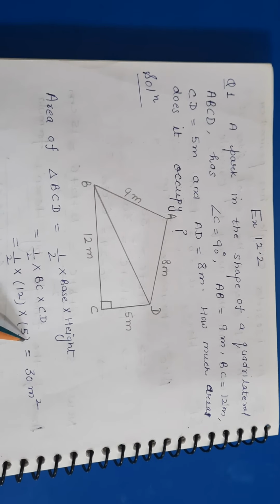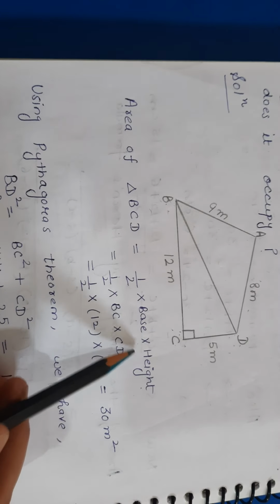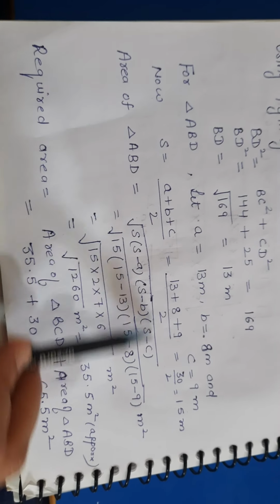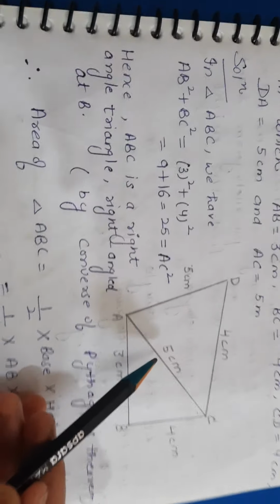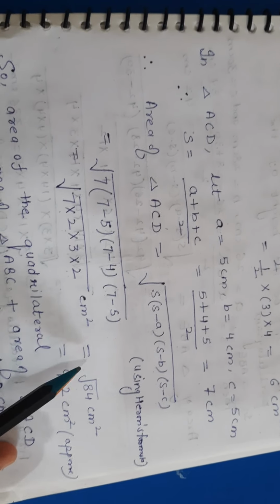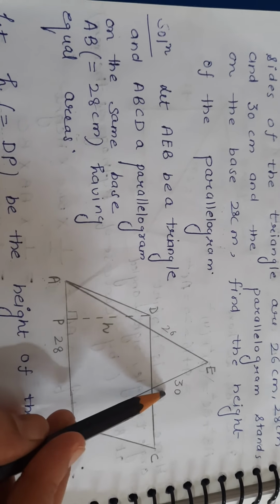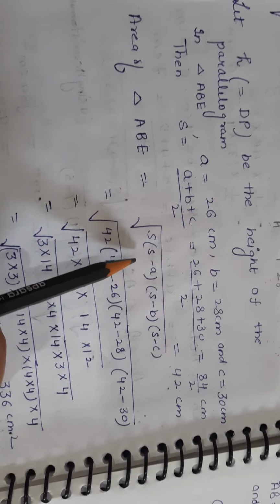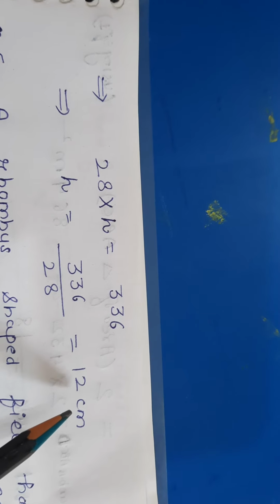Class 9 Ex 12.2